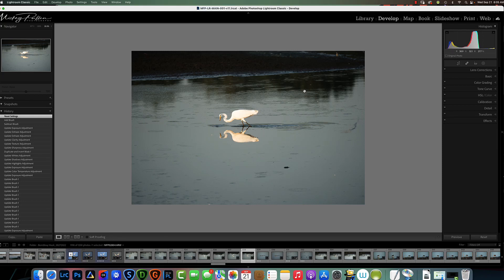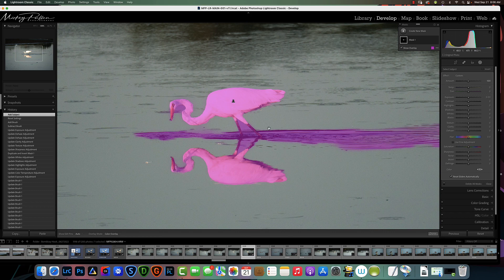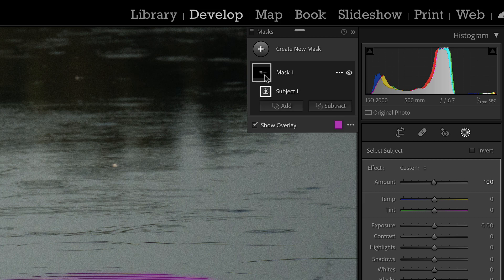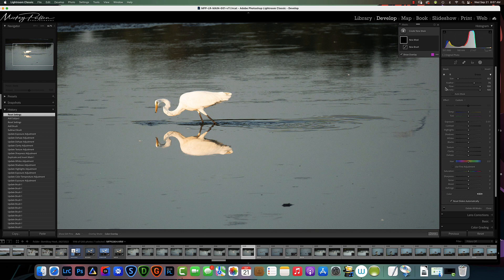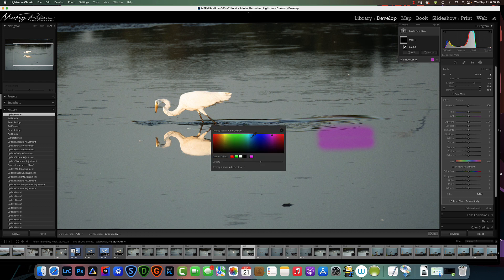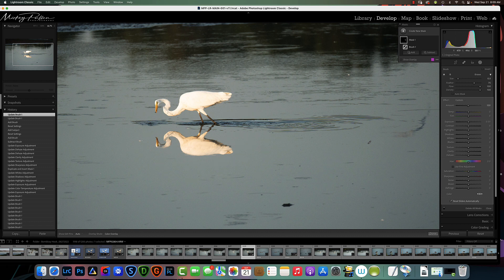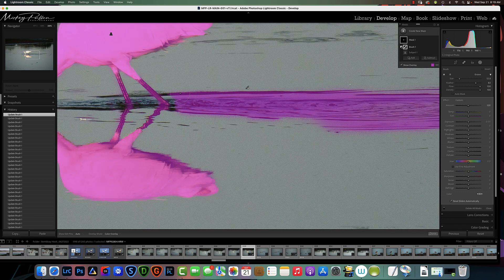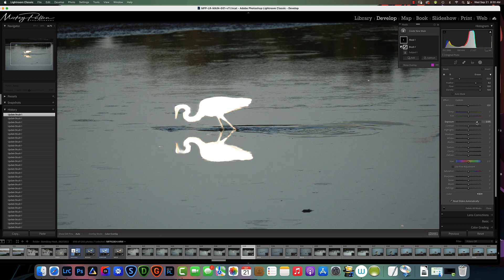Lightroom Select Subject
Processing photos in Lightroom with the use of Select Subject masking tool ( LR version 11)